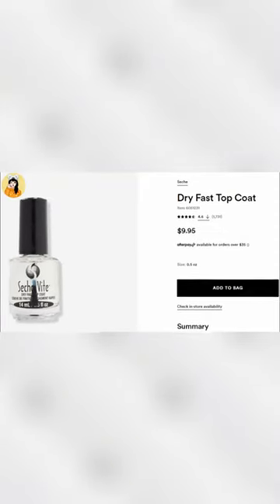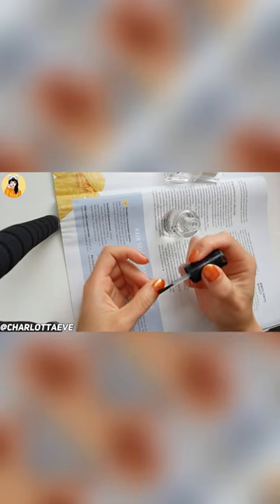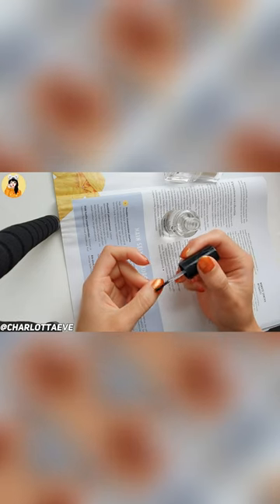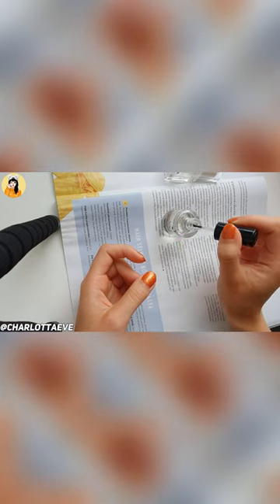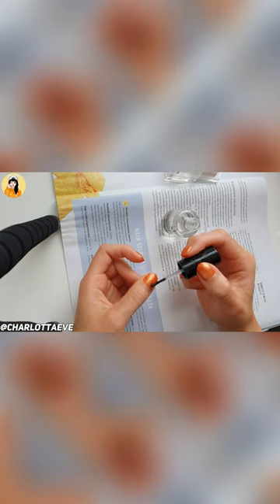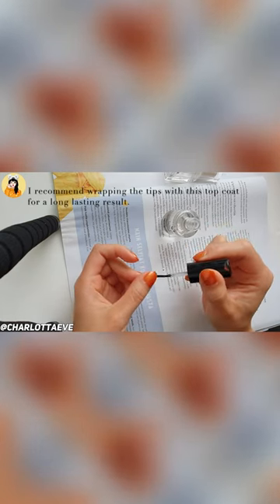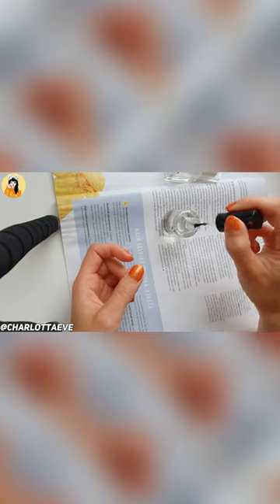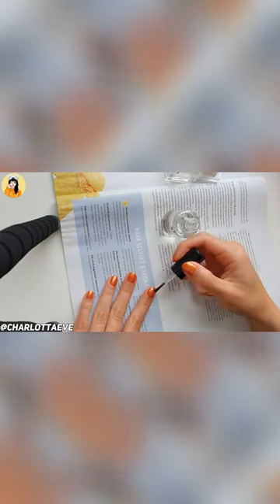Top Nail Polish from Seche Vite. Best Enamel Shade for Nails.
Seche Vite, it's an amazing thing. When you apply it to your nail color it penetrates all the way down to the nail bed to create a bond so strong that you can truly forget about your nail color chipping or peeling.